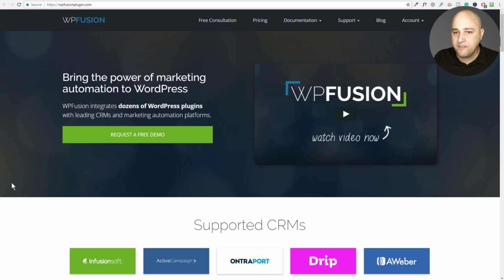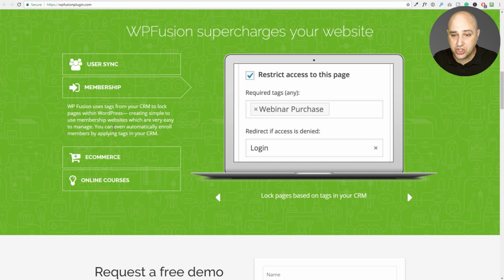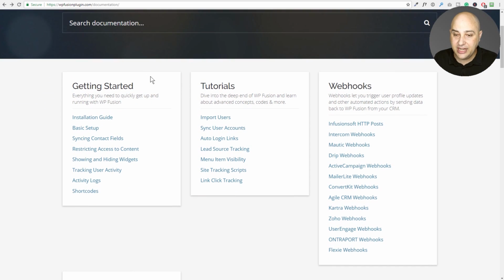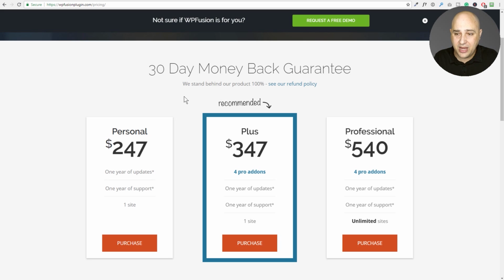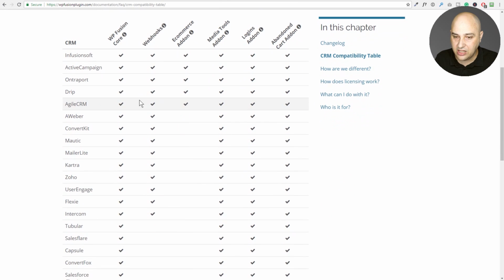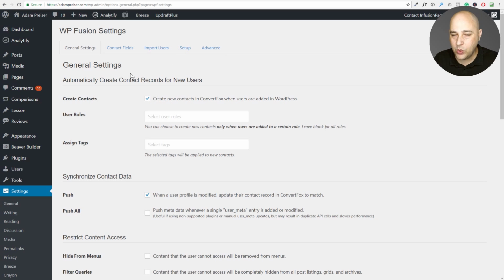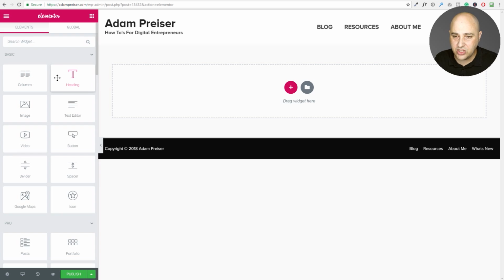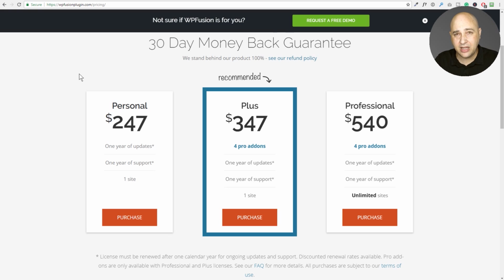WP Fusion Review - WordPress Website Personalization, Shopping Cart Abandonment, + More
In this WP Fusion review, I will go through the main reasons to add this plugin to your website. On the surface, the plugin will connect your CRM to your WordPress website, but it does so much more.

Make sure to visit their documentation to see if your CRM is supported and what features are available to you.